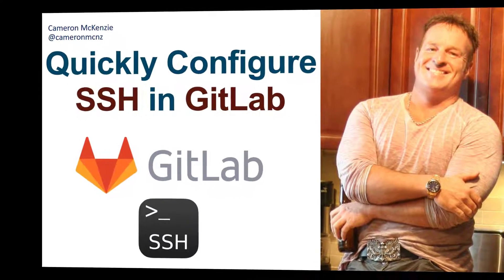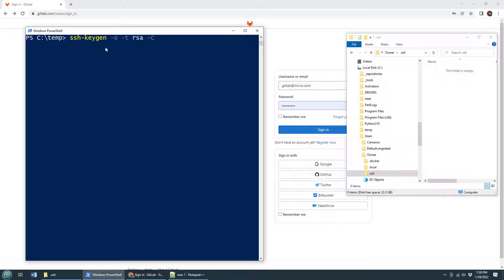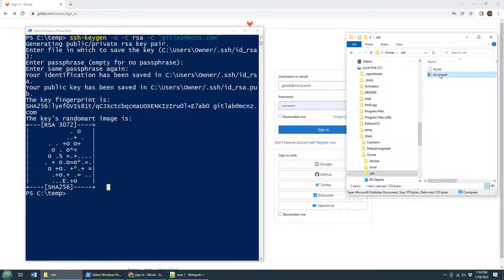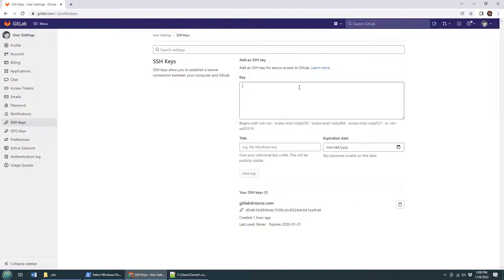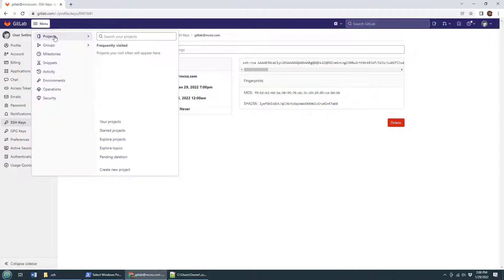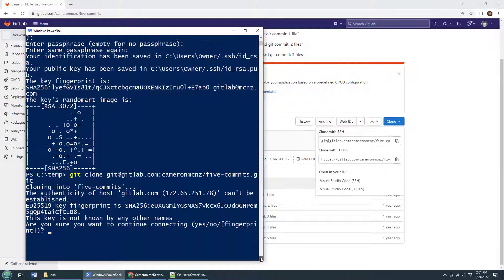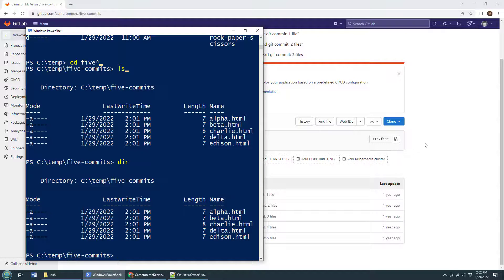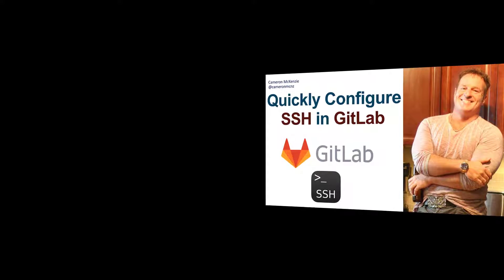Create and Configure GitLab SSH Keys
If you want to clone a GitLab repo over SSH, you'll need to first configure GitLab SSH Keys. That means performing the step of SSH key generation with the ssh keygen tool, copy the value of the public key, config a GitLab SSH Key in your account preferences, and then grab the GitLab URL to perform the GitLab SSH clone operation.

It sounds like a lot, but it's really not that bad. In this video, I perform the GitLab SSH Key configuration in less than five minutes.

And all you have to do is perform a GitLab SSH clone once, and all subsequent push, pull and fetch operations will occur over SSH. No more configuration will be required!

To learn more about how to create GitHub SSH keys,  check out this article on TechTarget: